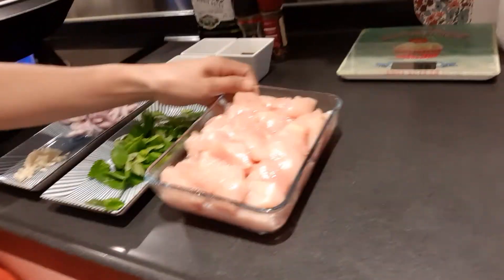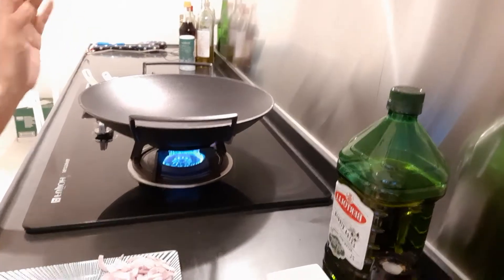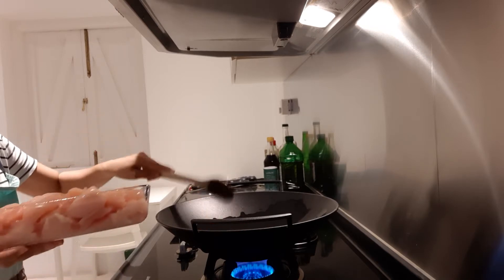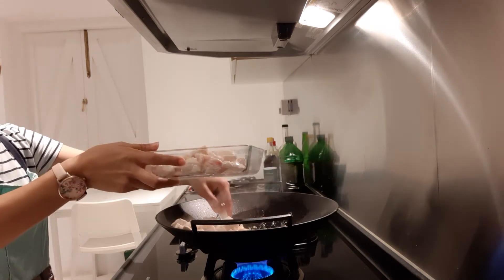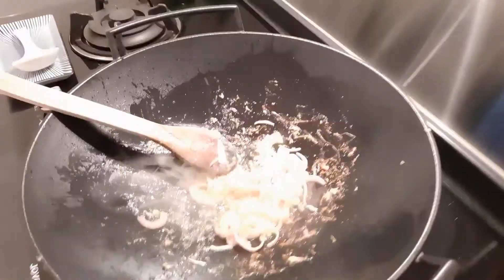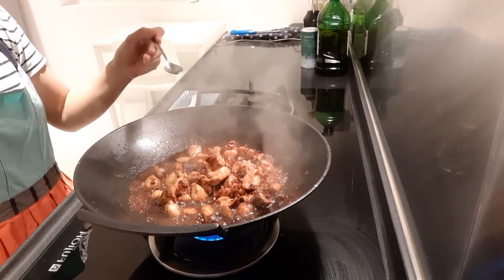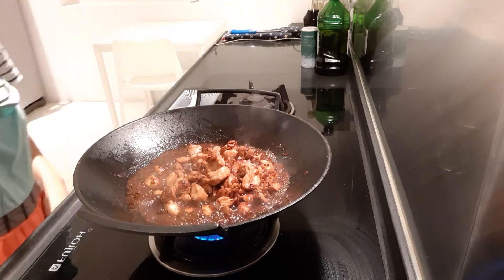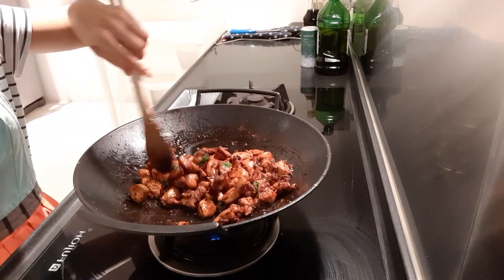Spicy Chicken with Basil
Ingredients:

800g of chicken breast cut in cubes
3 tbsp of sliced shallots
3 tbsp chopped garlic
3 pcs chilli
3 tbsp fish sauce
3 tbsp soy sauce
3 tsp sugar
Bunch of basil
Pinch French indredients

Procedure: ( Use Wok)
Heat the wok,
Put oil once its hot then,
Saute the chicken first...take out/remove and set aside
Saute shallots and garlic
Then put back the sauteed chicken with the sauces:
*fish sauce
*soy sauce, then the sugar
Let it simmer til the sauces are absorb
And add the basil at the last minute